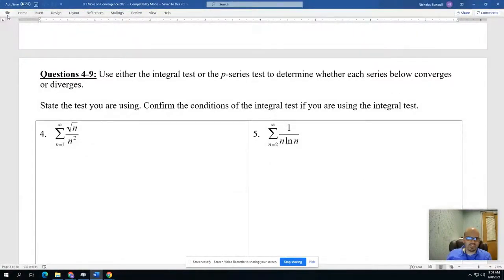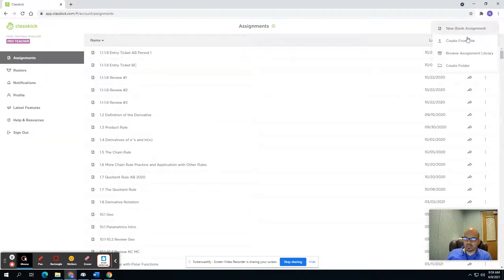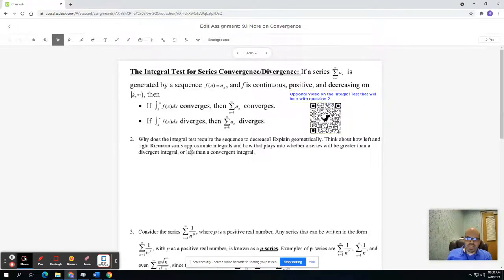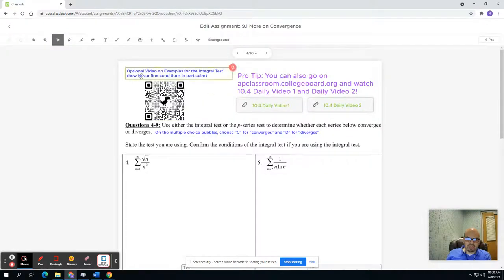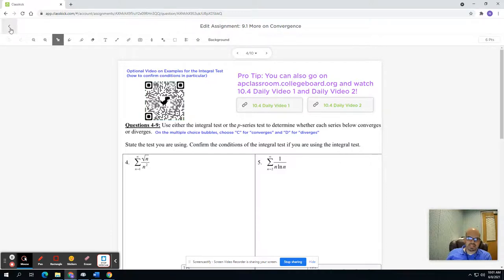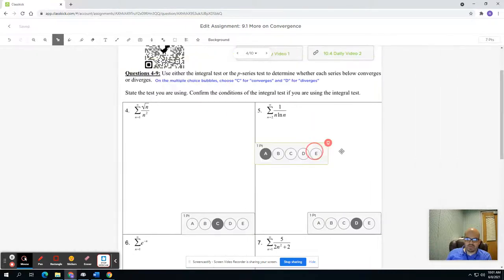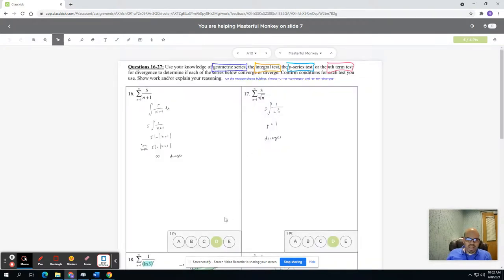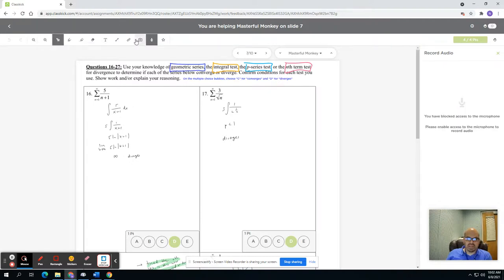Features & Feedback Tools